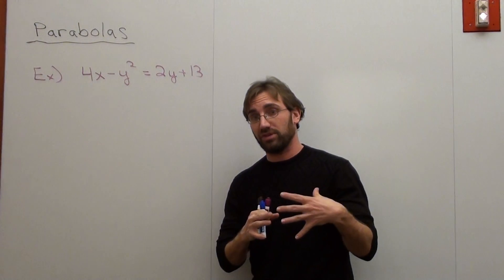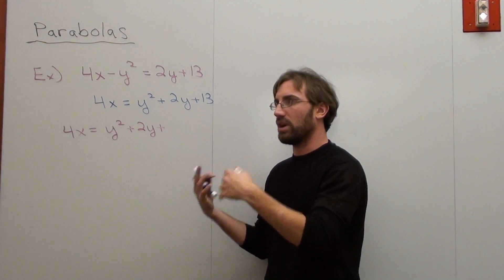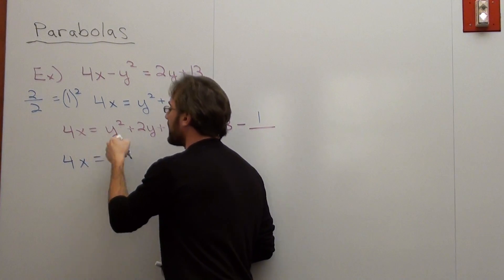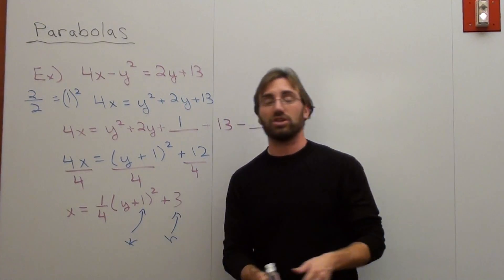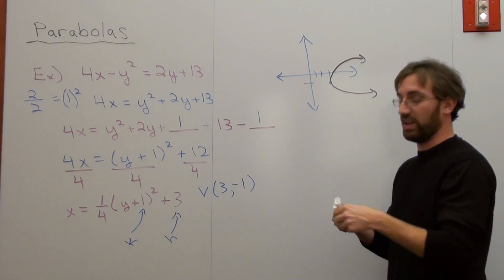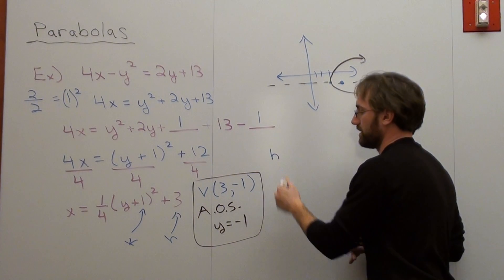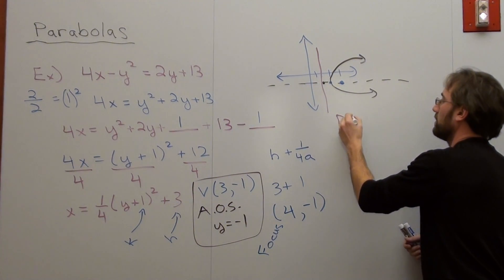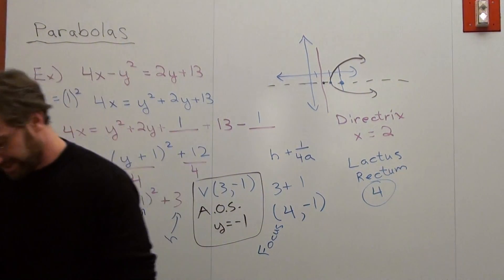Free Math Lessons Parabolas Part 3